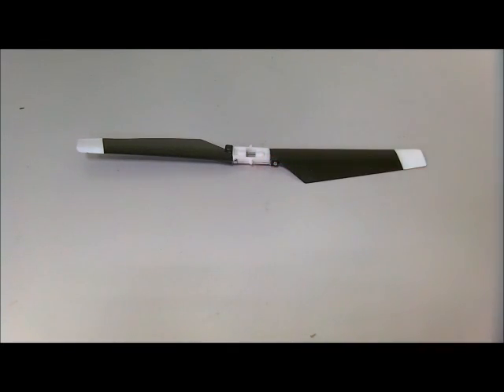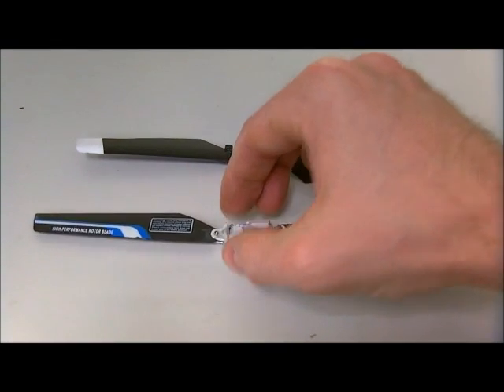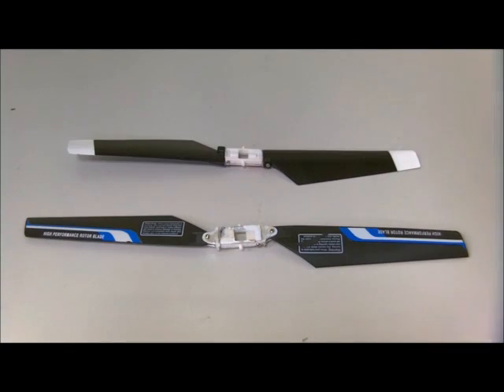v911 My latest project Part9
Quick update to the status of the inverted flight project:
The new custom blade grip for folding blades is basically done and the Walkera X100 blades are fitted. size increases the size of the rotor disk visibly, which I hope will create enough additional lift for the heli to get airborne. (we will all witness the result soon)
Should this again show now bigger promise of actually being able to get SOMEwhere (albeit with tons and tons of training) I will most likely abandon this project for the time being and use the cage as a dedicated "tool" to try to learn flying inverted with the V933/FBL80 (those HAVE to be able to get into the air, PLUS - the way to "work the sticks" would be practiced "the right way" from the get go.
So lets see what happens once I strap the v911 into the cage again, this time after installing the "NEW&Improved" folding blades ;-))

(I will put up some more detailed pics from actually MAKING the blade grip and a few additional thoughts on my blog on RCGroups soon)